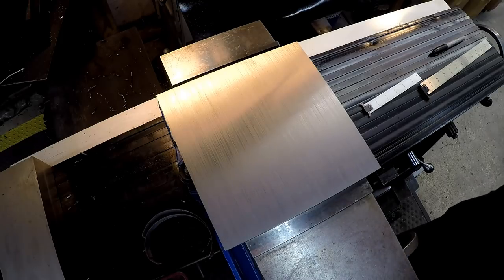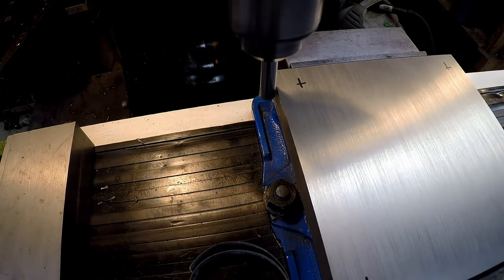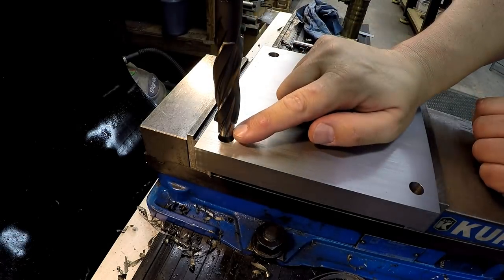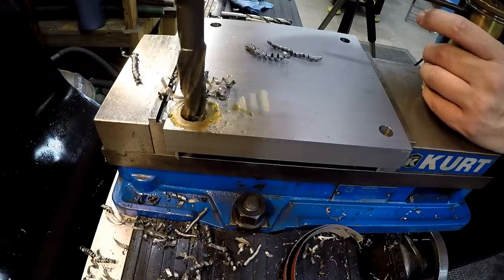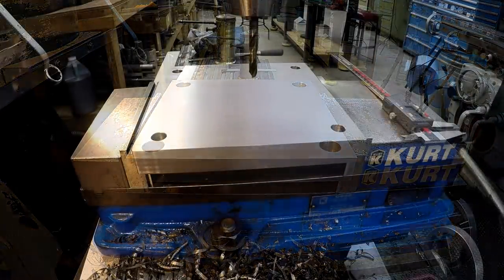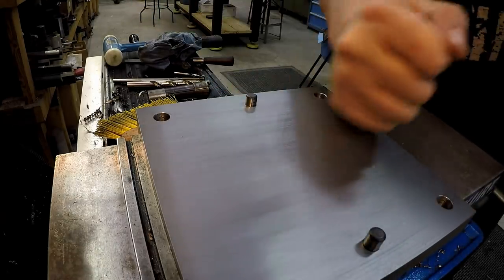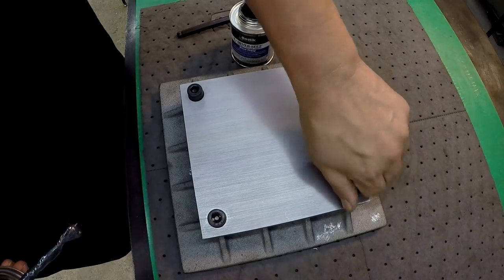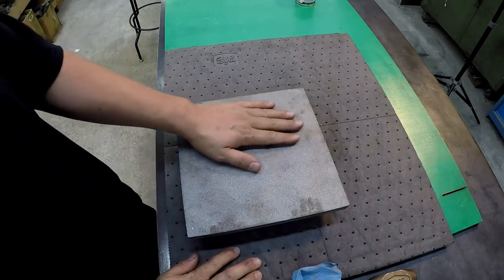Fireball Tool Fixture Plate Part 4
We get the base plate finished machined and mounted onto the fixture plate. Please check out the previous episodes of this build and please continue to check out the next videos to watch as we turn this raw casting into a useful tool for machine work holding.